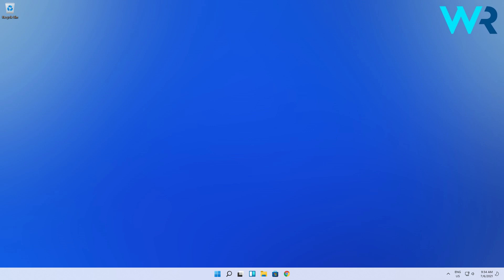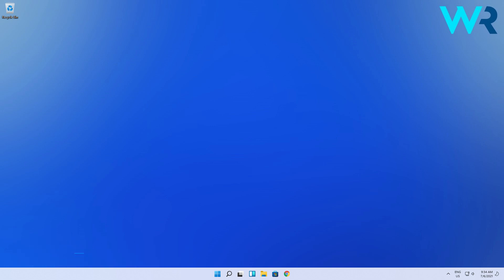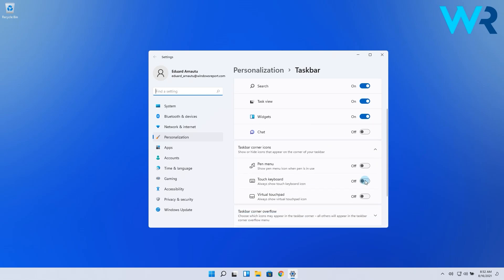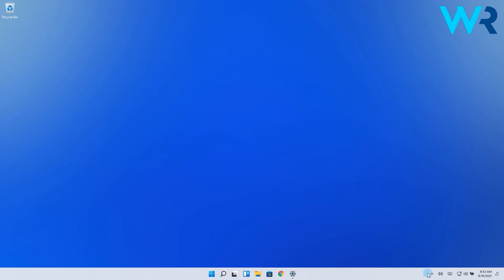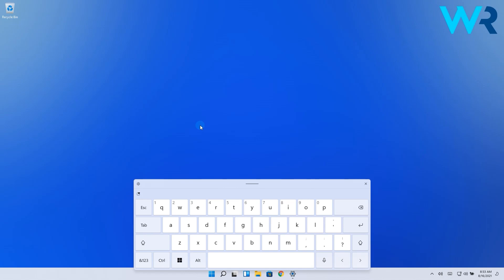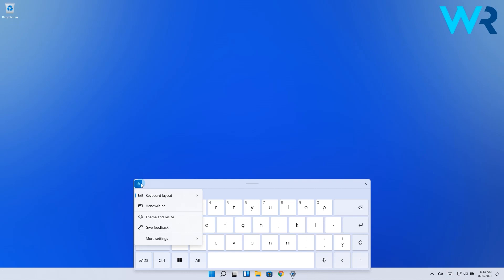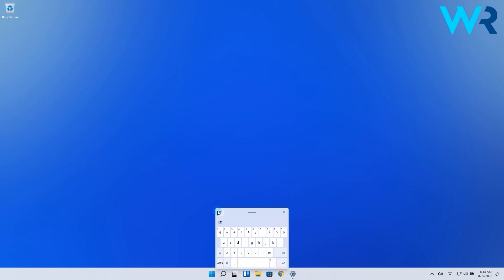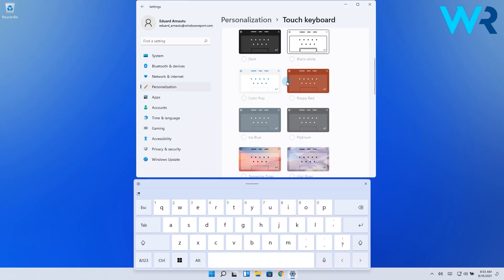How to enable the Touch Keyboard on Windows 11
| ⚙️Try Fortect to fix and optimize your PC like a Pro

0:00 - Intro
0:09 - How to enable the Touch Keyboard on Windows 11